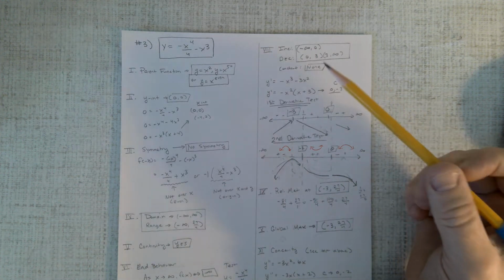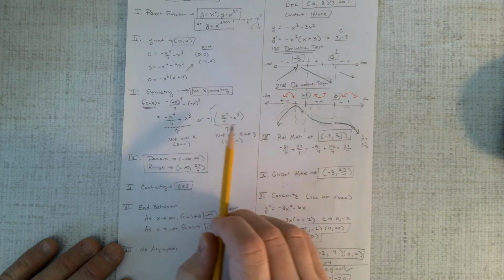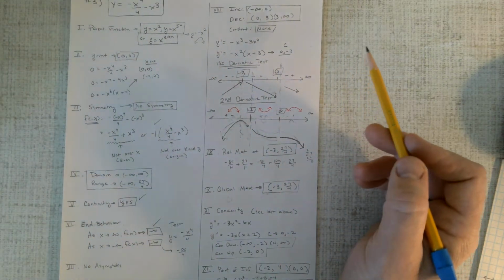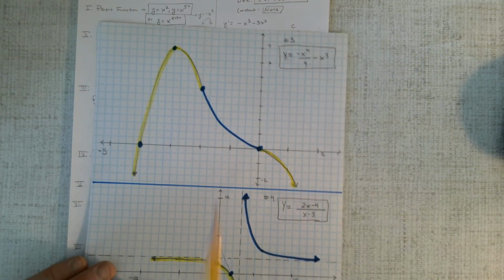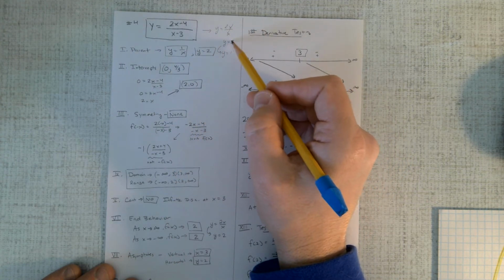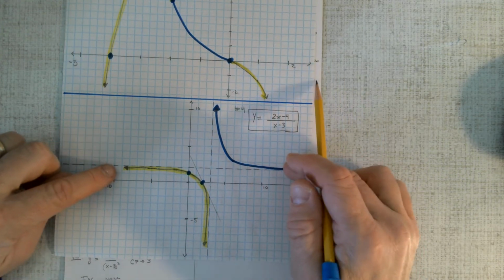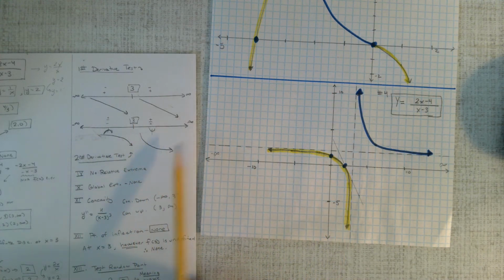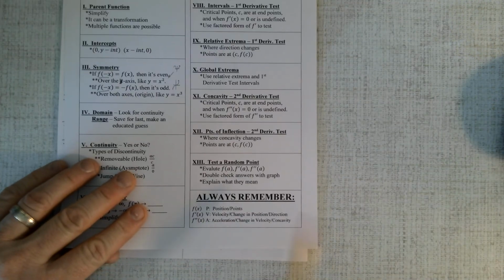Curve Sketching Problems 3 & 4